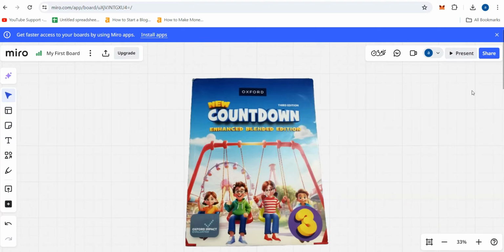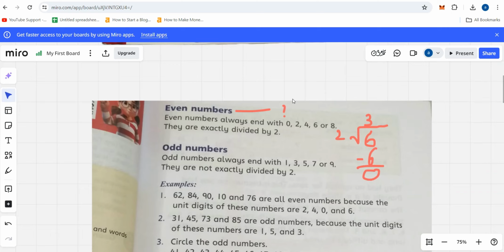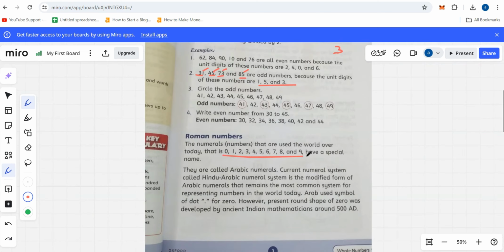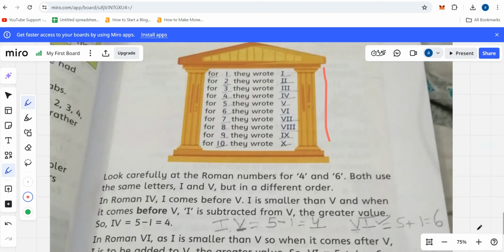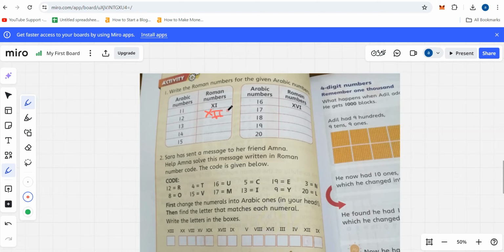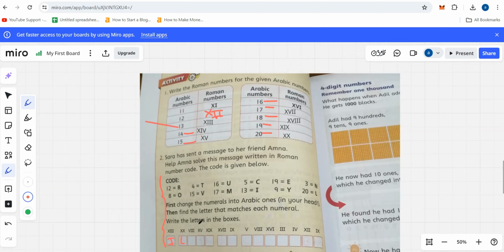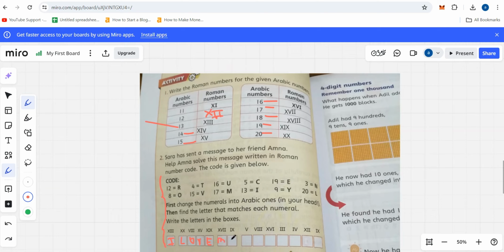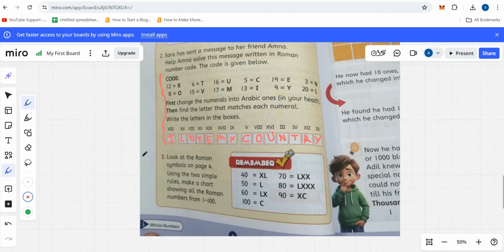Countdown Math Class 3 Chapter 1 | Odd Numbers and Even Numbers | Roman Numbers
Welcome to our detailed lesson on Countdown Math Class 3 Chapter 1. In this video, we explain step by step the important concepts from Countdown Math Class 3 Chapter 1 so students can understand easily and build a strong foundation in mathematics.

This is oxford new countdown book 3 third edition unit 1. Our tutorial is designed for young learners who are just starting with Countdown Math Class 3 Chapter 1. We cover all exercises and examples from the book, making sure every child can follow along and learn with confidence.

You will learn what are odd and even numbers. Mathematics becomes fun when you learn step by step, and our tutorial on Odd numbers and Even Numbers | Roman numbers is designed especially for Class 3 and primary school learners. We cover definitions, examples, and practice questions so you can easily identify Odd numbers and Even Numbers | Roman numbers in your math exercises.

What you will learn in Countdown Math Class 3 Chapter 1:

1. Complete explanation of Odd numbers and Even Numbers | Roman numbers

2. Simple tricks to identify odd numbers and even numbers

3. Easy introduction to Roman numbers with examples

4. Practice problems based on Odd numbers and Even Numbers | Roman numbers

5. Tips for students to understand quickly

This is the first part of countdown math class 3 chapter 1. You will find the complete solutions of further parts of countdown math class 3 chapter 1 on our channel.